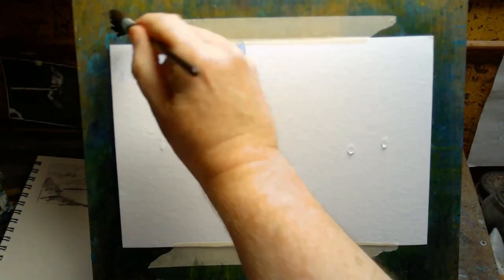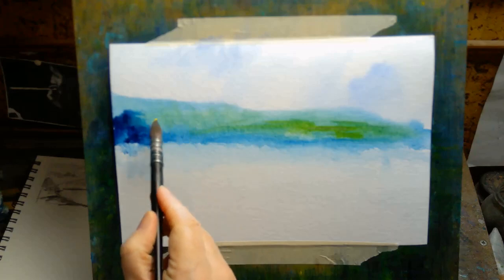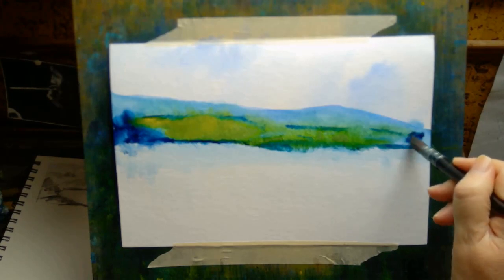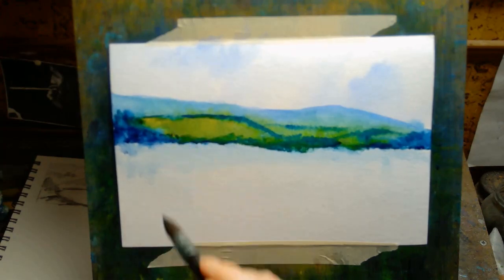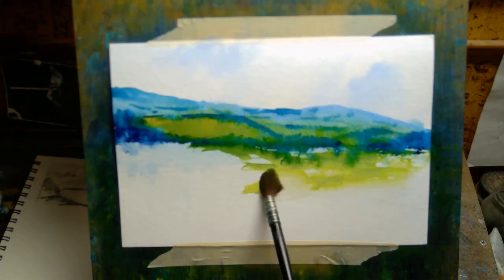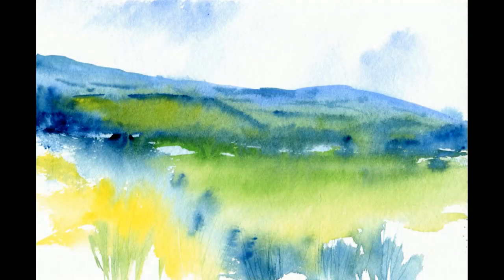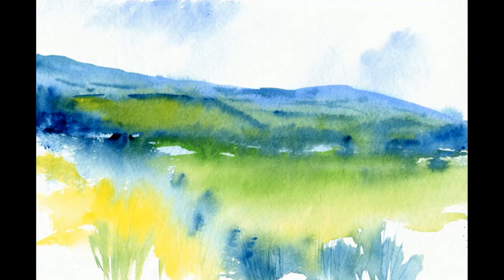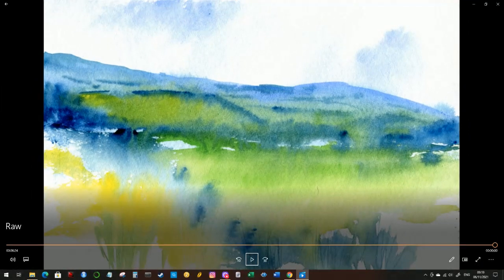Wet in wet watercolor landscape painting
embracing the chaos of wet in wet painting